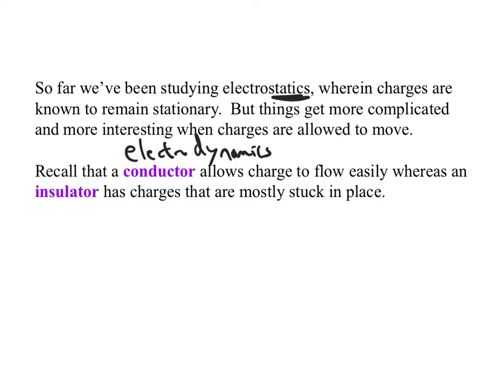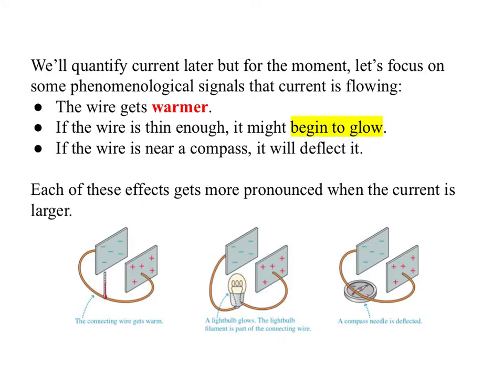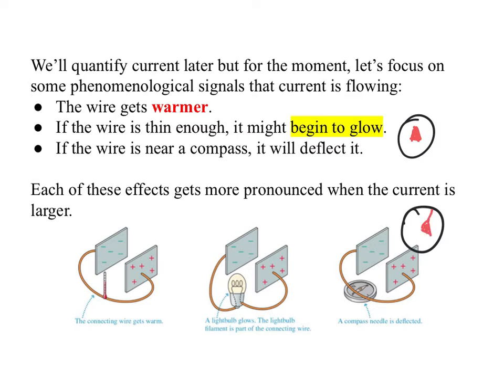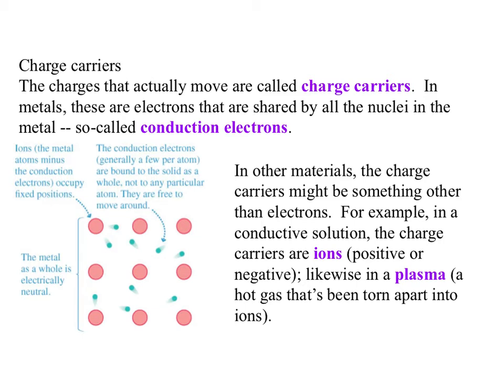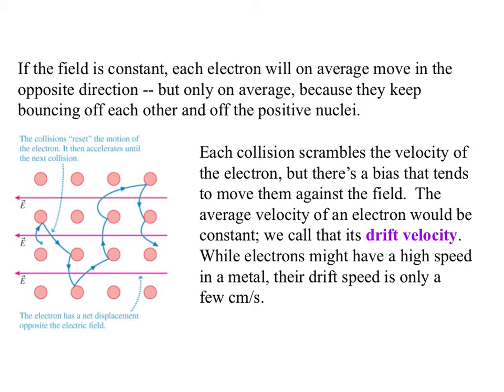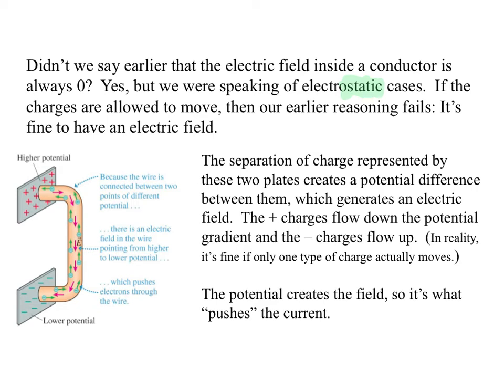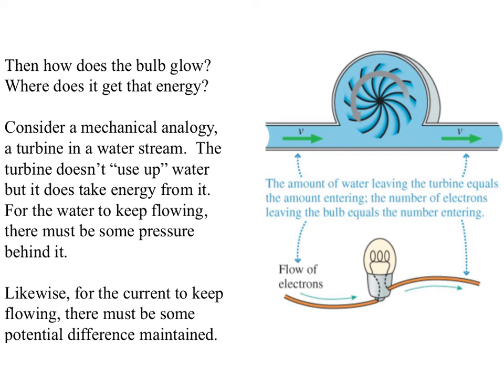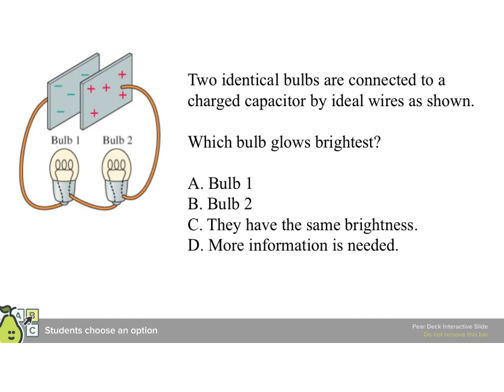AP2 N04A01 A model of current